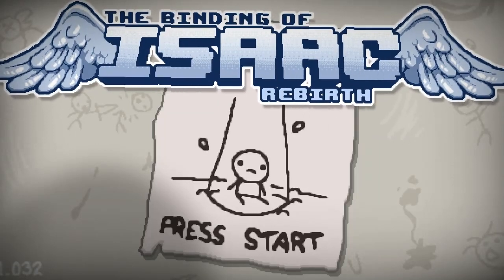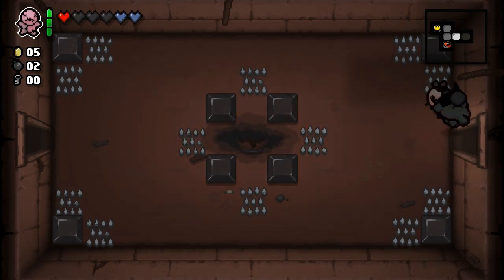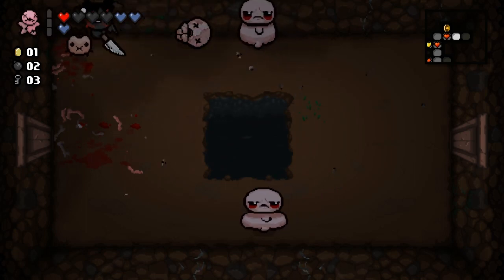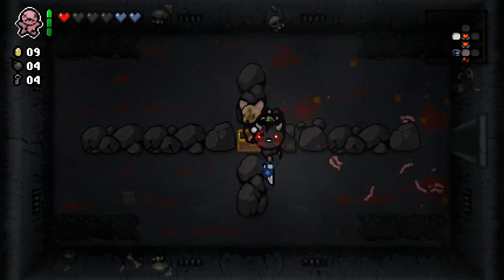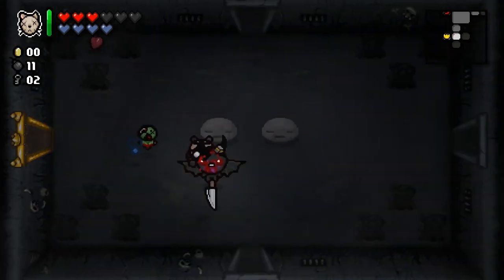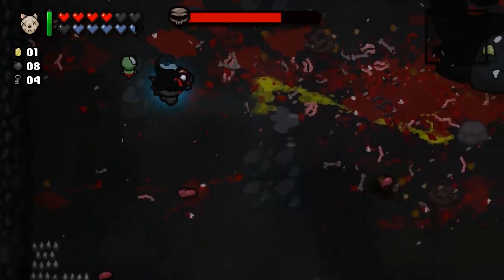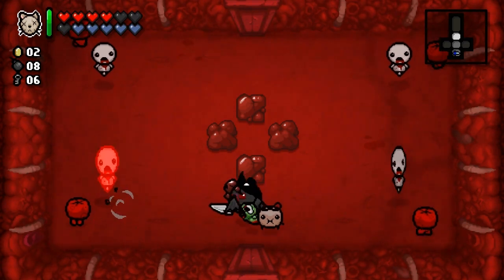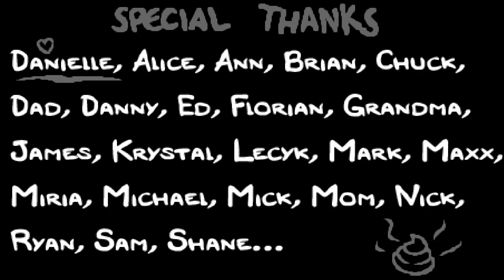Let's Play: The Binding Of Isaac: Rebirth with Dan: Episode 5- The Fallen Angel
Dan from Umbrella Bird descends into the unknown depths below in the Binding of Isaac: Rebirth, the recently released remake of the popular indie game.